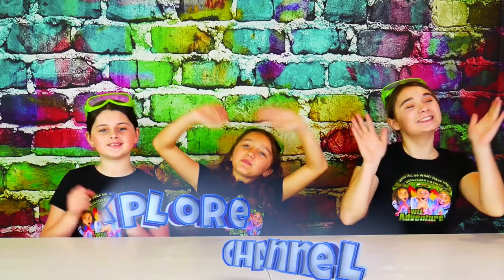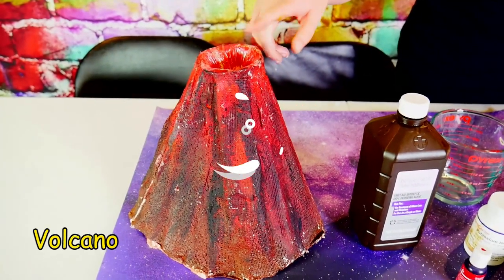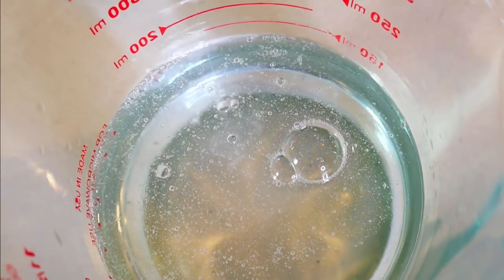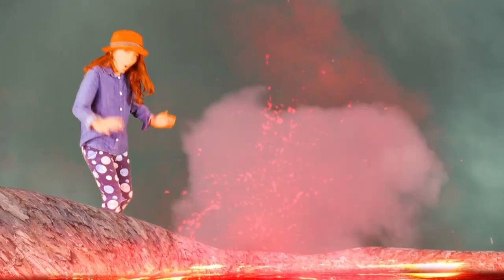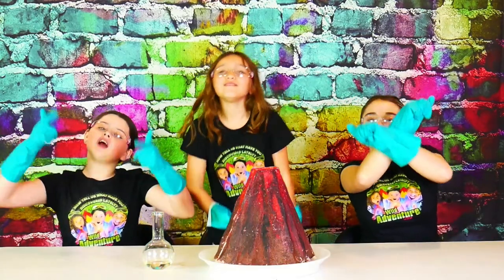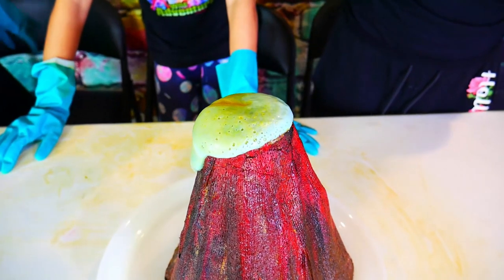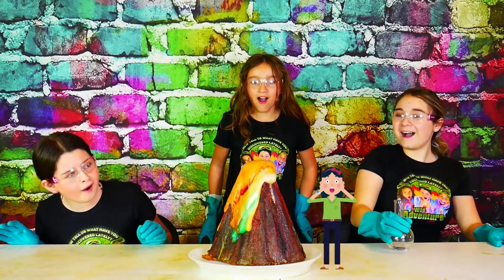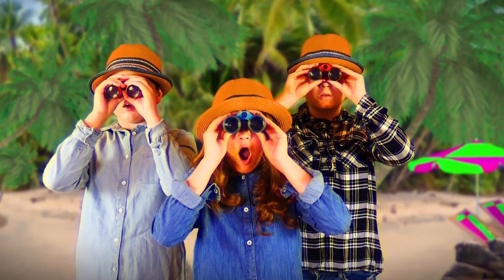Science for Kids w/ The Wild Adventure Girls! Make a Volcano Eruption!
Science for Kids w/The Wild Adventure Girls!
Make a Volcano Eruption! (This Volcano Experiment Will BLOW You Away!!)

Join The Wild Adventure Girls as we come face to face with a LIVE Volcano in our fun Elephant Toothpaste Volcano science experiment!

This experiment is so cool, it will blow you away!   Easy and simple science experiments for kids to do at home!!!  Fun Educational video for kids with The Wild Adventure Girls.  Learn science and fun science experiments.

Here’s the classic experiment:

  *  Take Hydrogen Peroxide and mix it with food coloring and dish soap.
    2 Tablespoons Warm Water
    1 Teaspoon Of potassium iodide or yeast
    Food Coloring
    Empty Plastic Bottle
    Funnel

This show is for parents and kids alike, so prepare to laugh and to go on a exciting adventure with The Wild Adventure Girls! Be prepared to go on your own journey of discovery!

In this episode of  Elephant Tooth Paste Science Experiment You will learn how to make your own tornado at home!

We hope you are going to love our Volcano episode!

If you are ready, then join us, have fun, learn more, watch the world and enjoy!